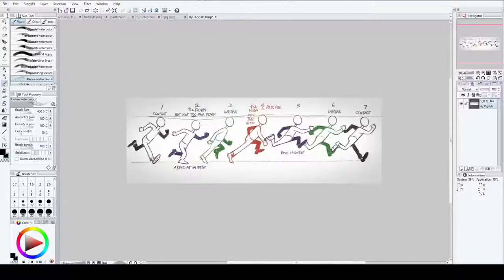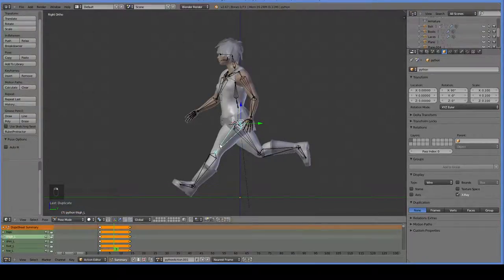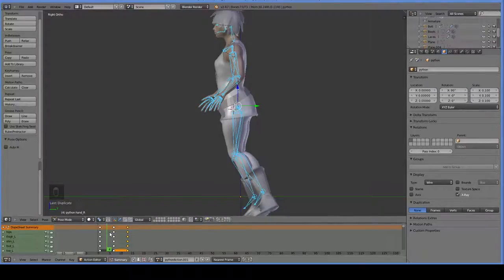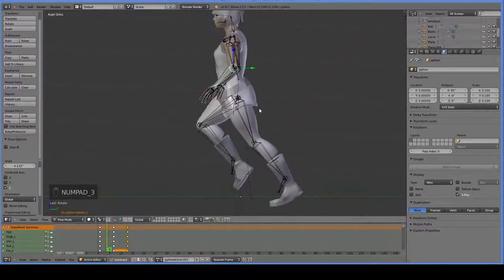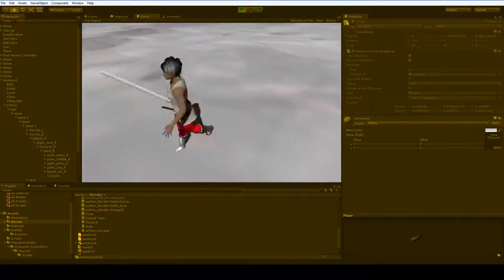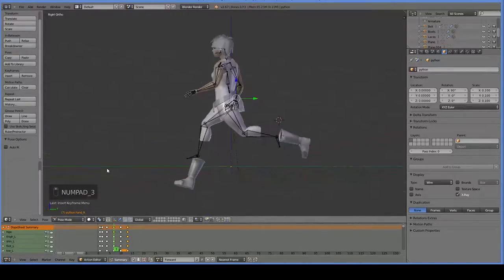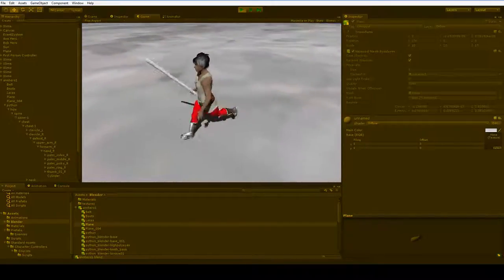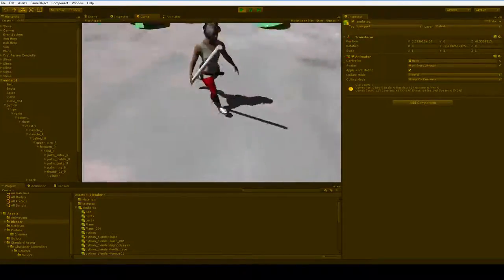Let's Program RPG #18: Run run run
Run cycles are foundation skills. Let's do one!